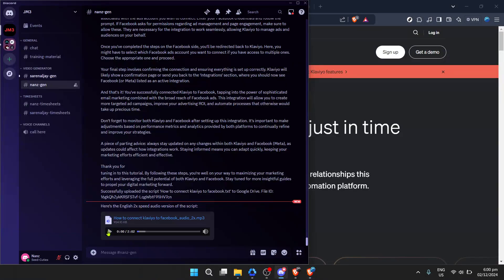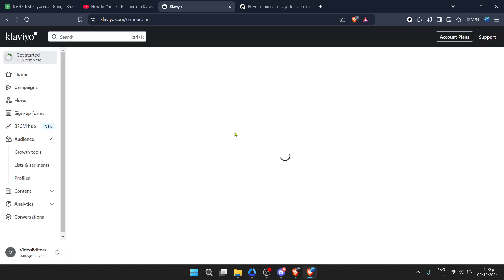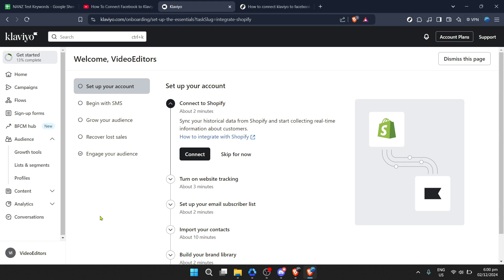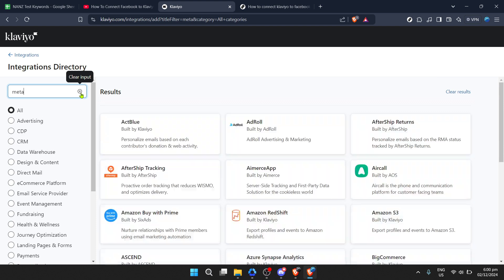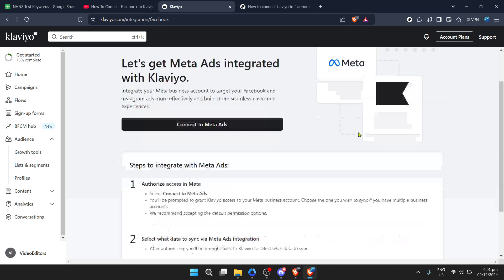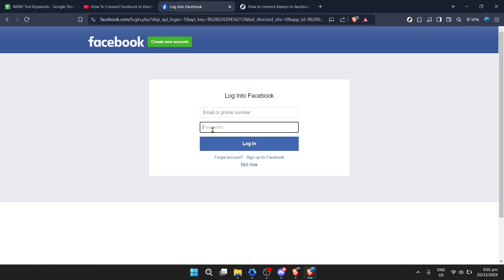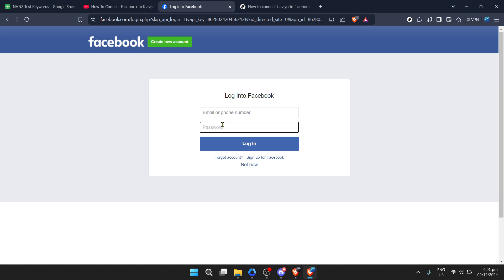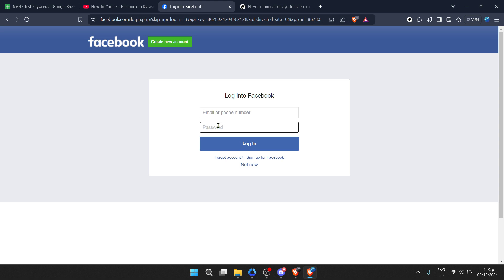How to Connect Klaviyo to Facebook (Full 2024 Guide)